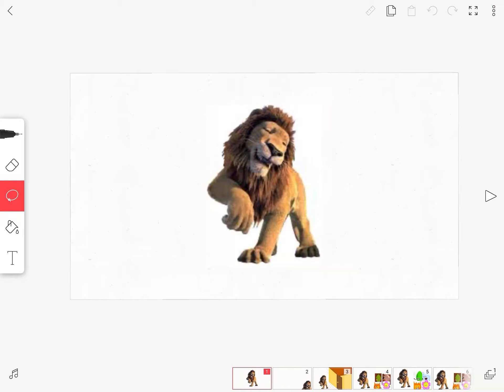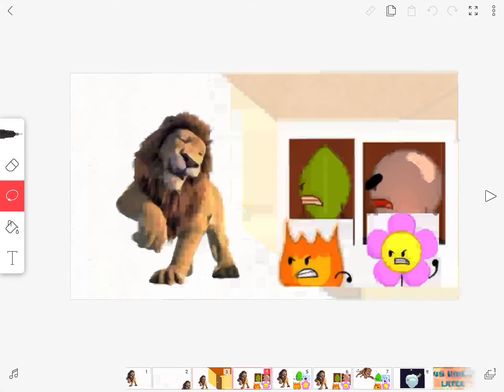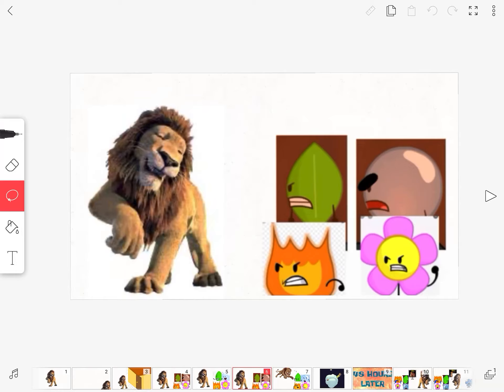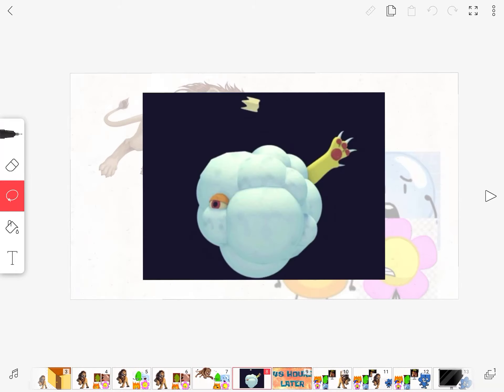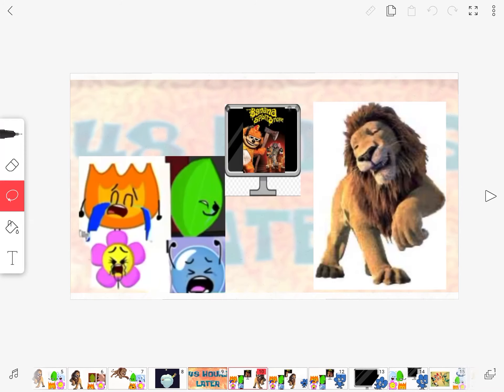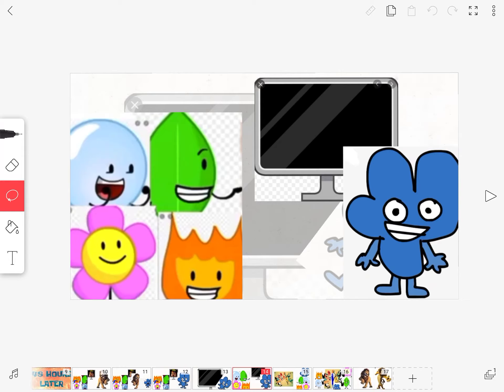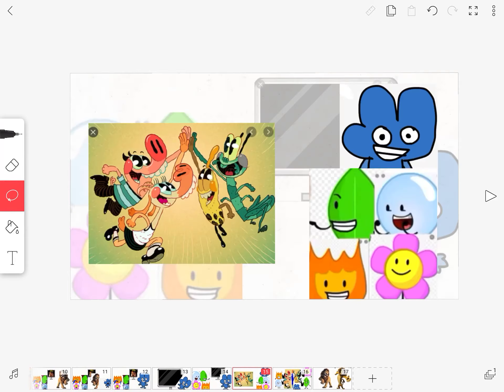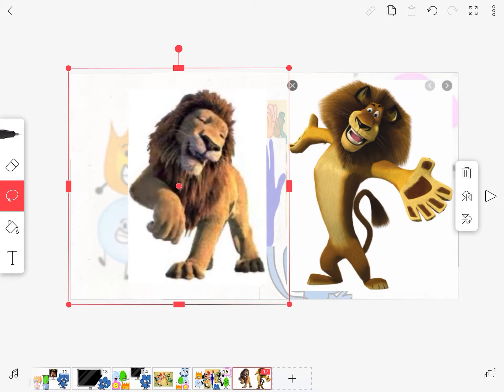Samsom the lion Forces leafy firey bubble and flower to watch the banana splits movie/grounded